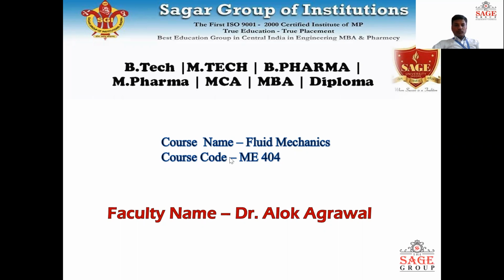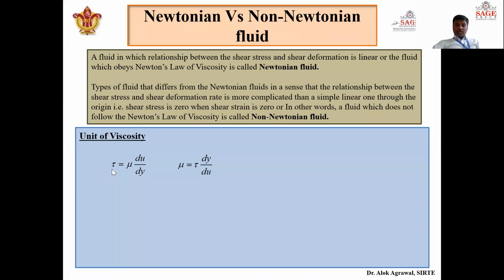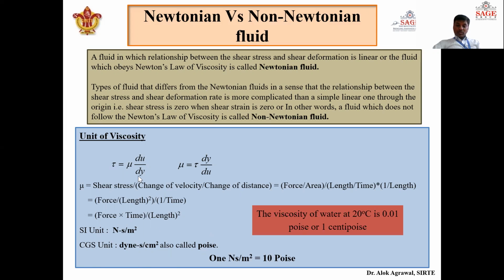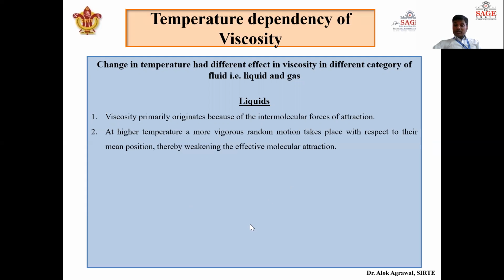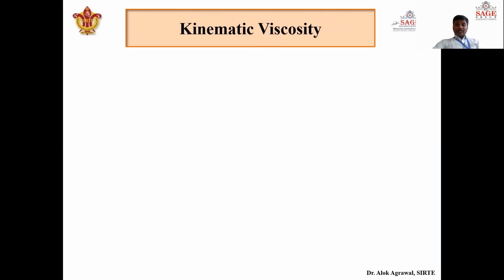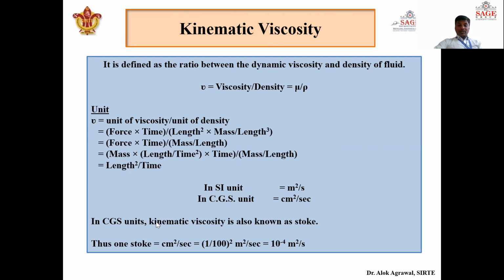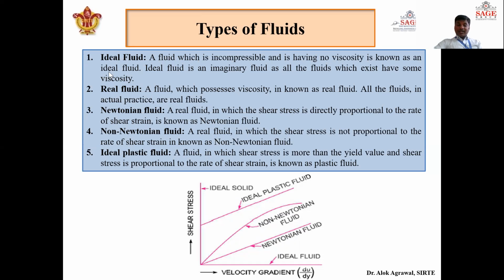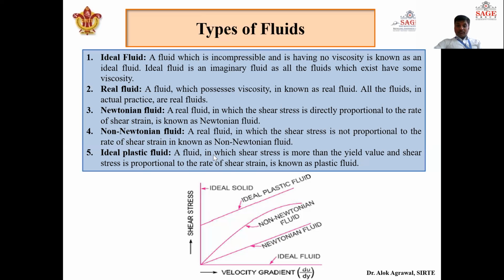Lecture 5 ME 404 Fluid Mechanics Properties of fluid II Viscosity continue